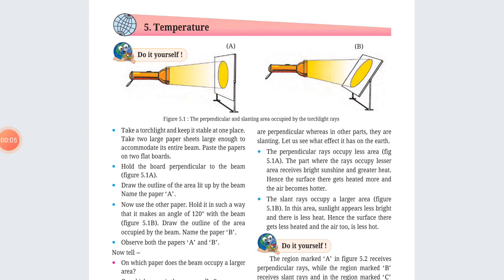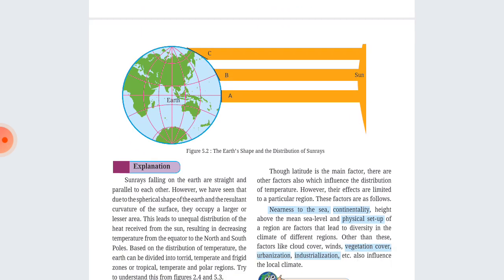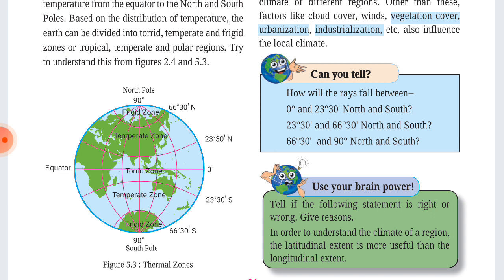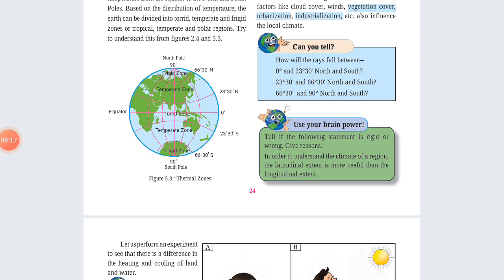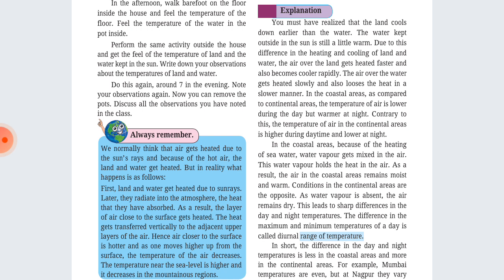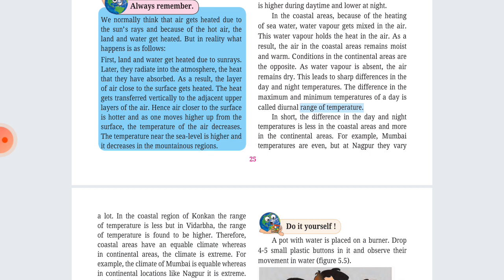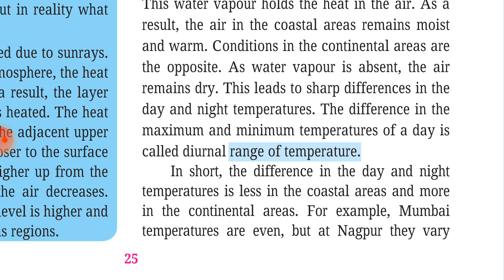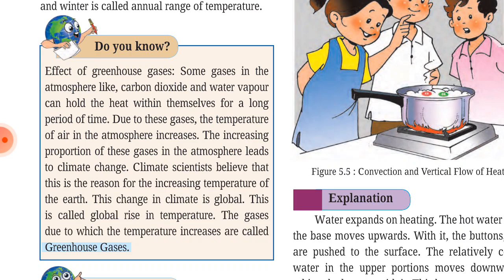TEMPERATURE |part 1|GEOGRAPHY | MAHARASHTRA STATES BOARD 6th class